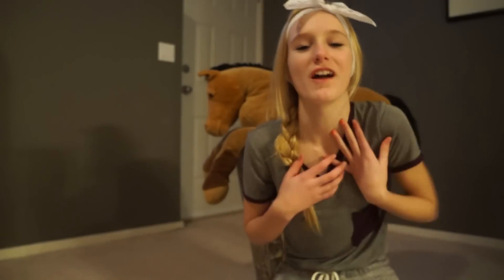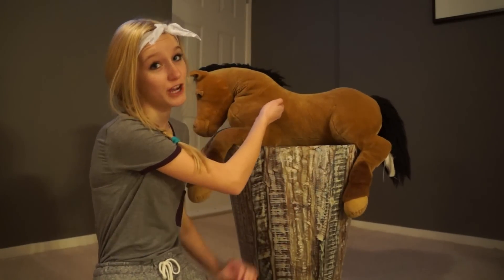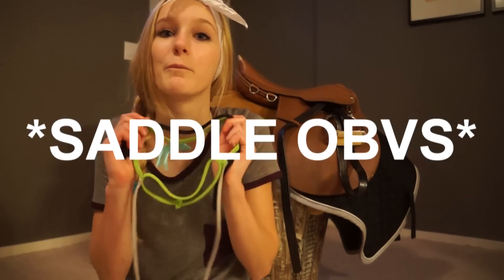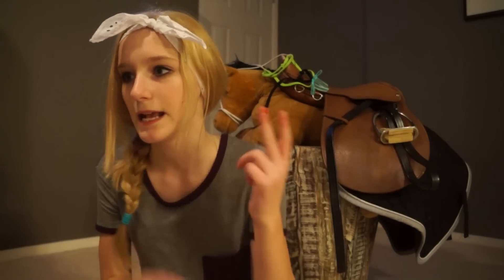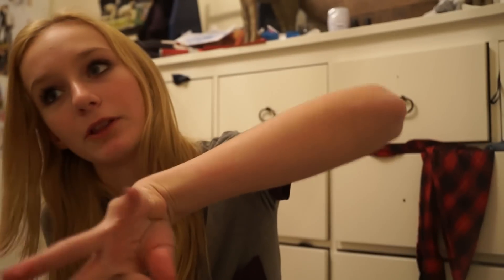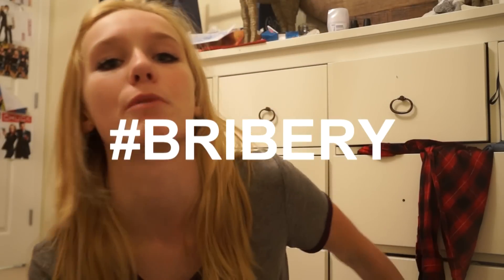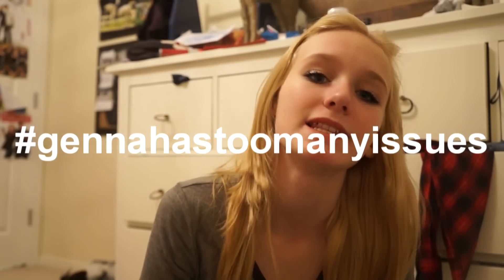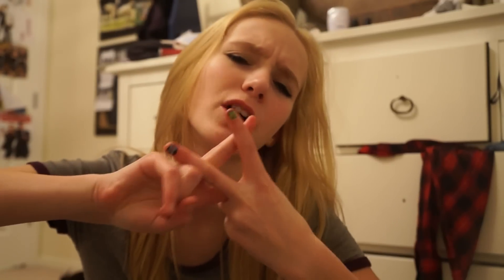{How to LOGICALLY tack up a horse}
BECAUSE LOGIC